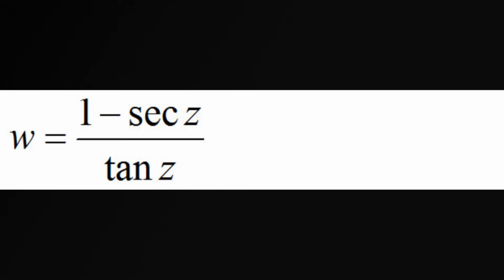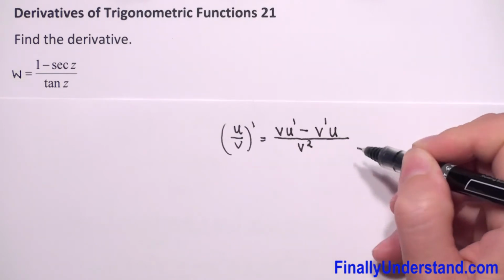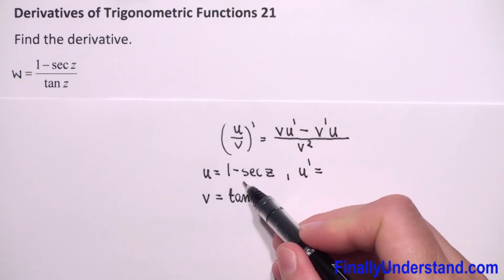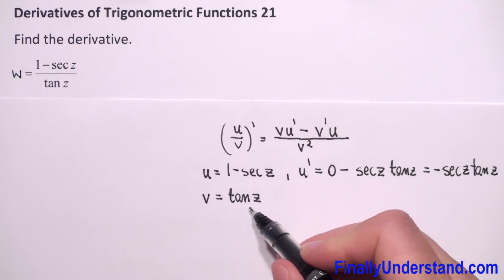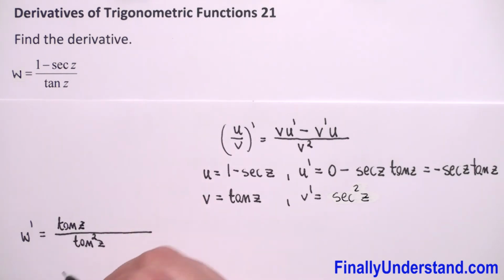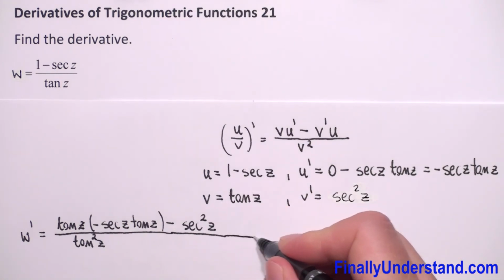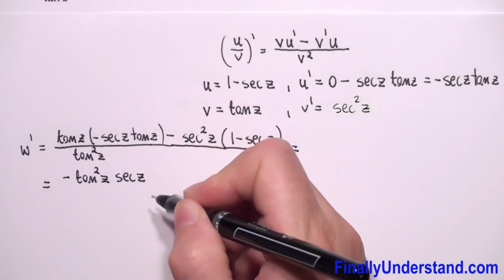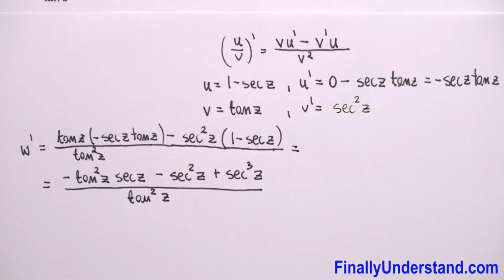Derivatives of Trigonometric Functions | Step-by-Step Calculus Tutorial 21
Practice makes perfect! Solve a variety of derivative problems involving trig functions with this guided video. Step-by-step solutions help you understand the process and boost your calculus skills.

📝 Learn: derivative formulas, chain rule applications, and more.